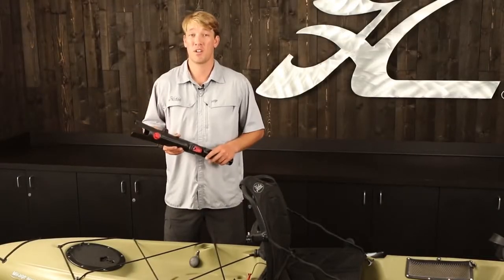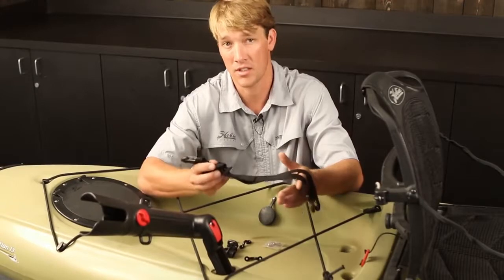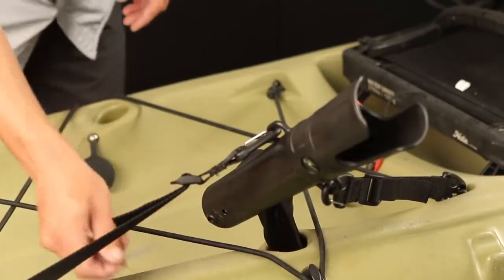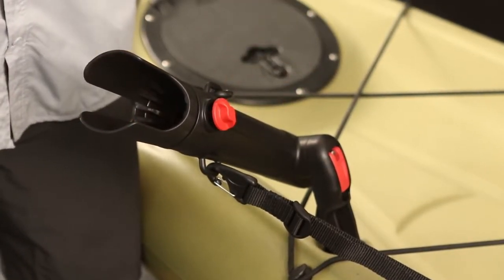Hobie Adjustable Rod Extender for Kayak Fishing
Fits into Hobie’s molded-in rod holders and fastens to the boat using 2 straps and padeyes (included). Release the lever to adjust the angle of the rod holder and clamp it in place to engage the teeth once the desired angle is reached. This product allows customers to adjust the angle of their rod so it is best suited for their fishing situation. It is a tube design with a removable gimbal pin and a reel holder that can be rotated to orient baitcasting or spinning rods into the perfect position. The two oversized padeyes can be used for rod leashes. Extremely popular with anglers who like to troll. Hobie recommends using a rod leash to tether your rod to the kayak when fishing for big game. Hobie Part # 72020074.